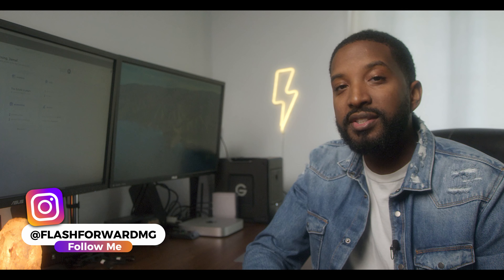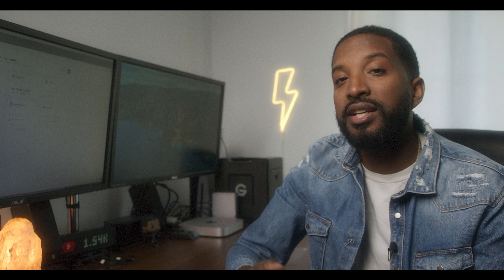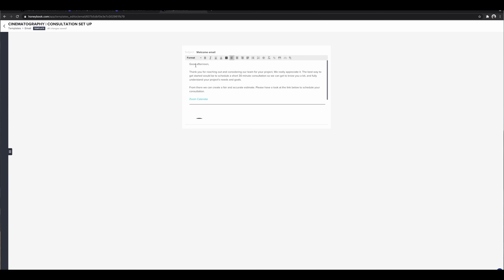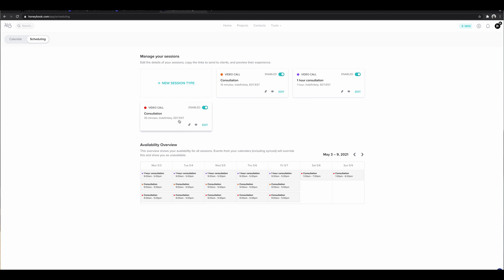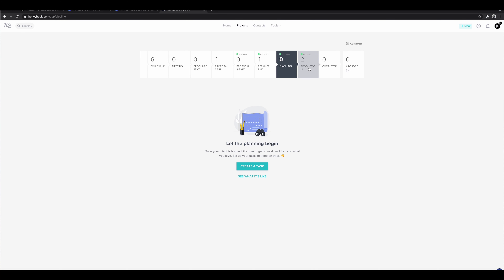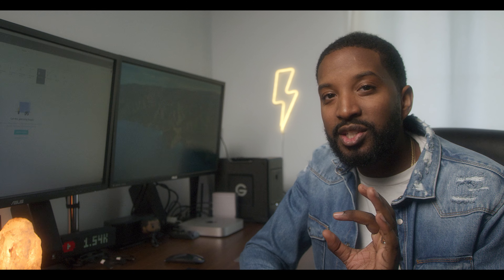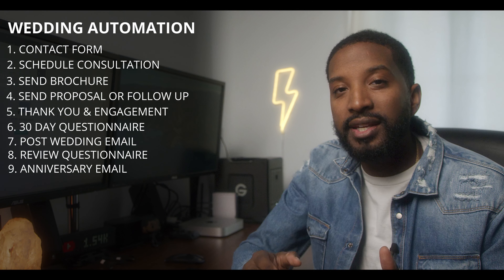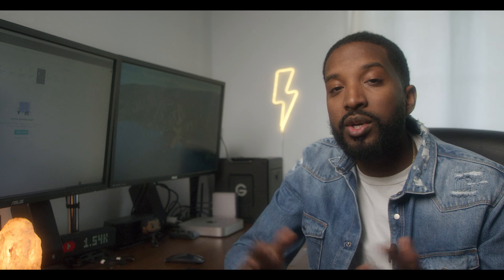I Just discovered Honeybook & WHOA!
Pretty much any company that provides any kind of service will absolutely benefit from a Client Relationships Manager tool like Honeybook. See the top 5 reasons why I decided to go with Honeybook

Lametric Smart Clock
Speakers (closet to my current outdated ones)
Salt lamp
Anker USB ports
Fake Plant (not the one I have, but the one I want)
Cable management clips
Double-sided tape
Power bars
PS4 Pro
Asus Monitors
Mac Pro
QNAP 4bay NAS
Black Panther bobblehead
Monitor mounts

Lighting
Aputure 300d II
Aputure lightdome II

Gear used:
Zoom H6 recorder
RODE wireless go
RED Scarlet-W